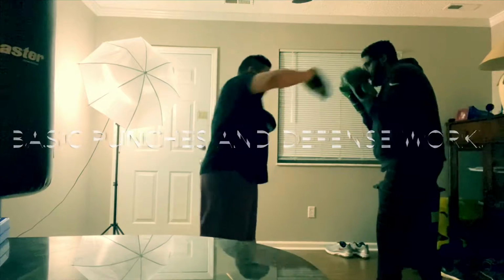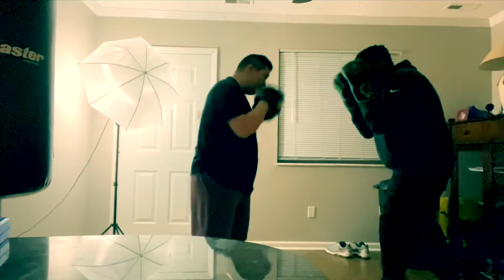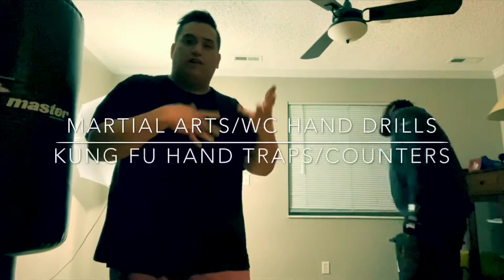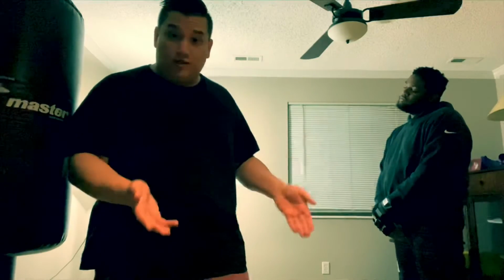Had another amazing training season with Freddy D'Angelo D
I’m amazed at how quickly you are picking up the techniques! Keep it up!

We worked on basic blocks, punches, slips, and some Kung Fu!

I’m glad we go to show everyone our mess ups too! Practice makes progress and it’s good to laugh at yourself! It keeps you humble!

!OSS!

FB Page: Let’s Talk Media LLC. @mistersmilesalot

Category:

People & Blogs

Marketing & Advertising